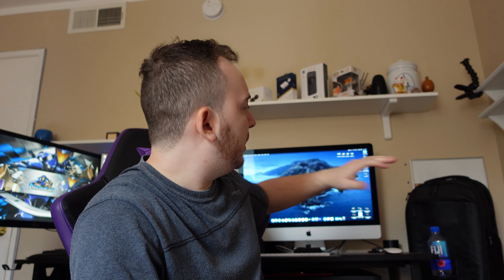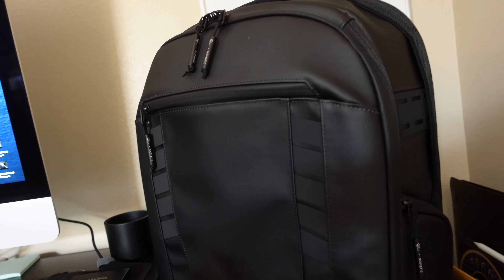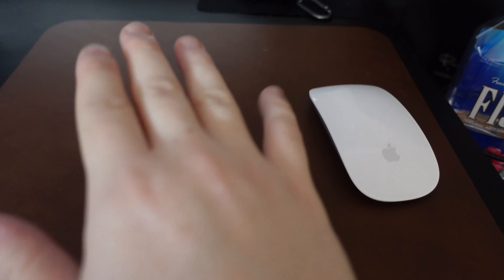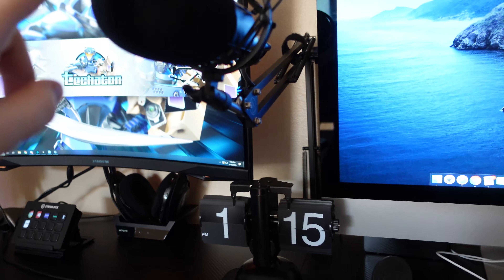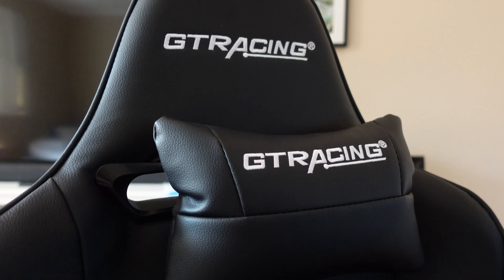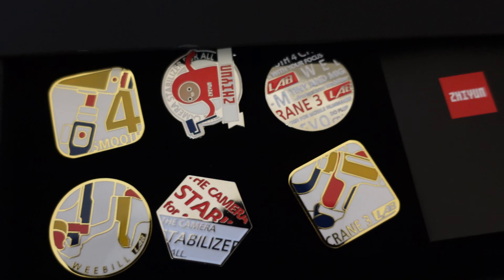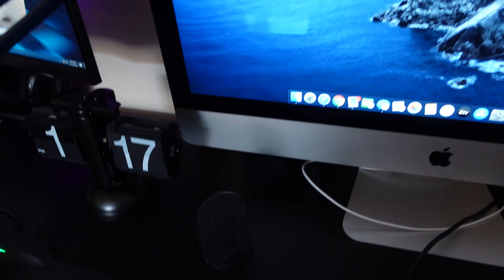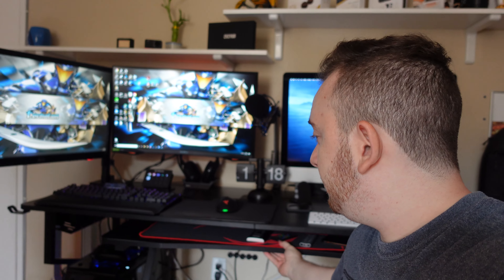The TECHATON Setup Tour 2020!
Links for the products shown in the video:
NOMATIC McKinnon Camera Pack
NOMATIC McKinnon Camera Cube Pack
New Apple MacBook Pro (16-inch)
New Apple iPad Pro (11-inch)
SAMSUNG T5 Portable SSD 1TB
SAMSUNG T5 Portable SSD 2TB
SAMSUNG T7 Touch Portable SSD 1TB
SAMSUNG T7 Touch Portable SSD 2TB
Apple AirPods Pro
Apple AirPods with Wireless Charging Case
VRS Design Acitve for Apple Airpods Pro Case (Black)
Nomad Horween Leather Mousepad
Tourbox Photo and Video Editing Console
Audio-Technica AT2020 Cardioid Condenser Studio XLR
Razer Mamba HyperFlux Wireless Gaming Mouse & Mouse Pad
ASTRO Gaming A50 Wireless + Base Station for & PC
SAMSUNG 27-inch Odyssey G7
LITRA LitraPro Bi-Color On-Camera Light
nsta 360 Insta360 ONE R Twin Edition
Flip Clock, Retro
New Apple iMac with Retina 5K Display 27-inch, 8GB RAM, 256GB SSD
New Apple iMac with Retina 5K Display 27-inch, 8GB RAM, 512GB SSD
New Apple iMac 5K Display 27-inch, 8GB RAM, Intel Core I7, 512GB